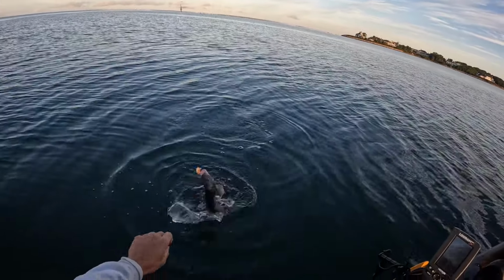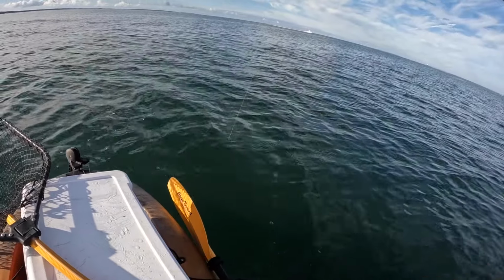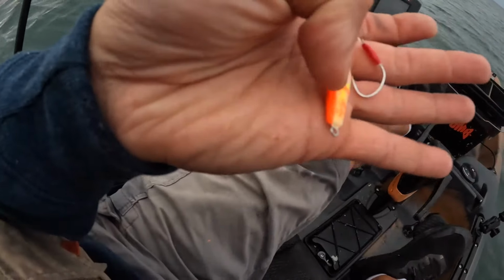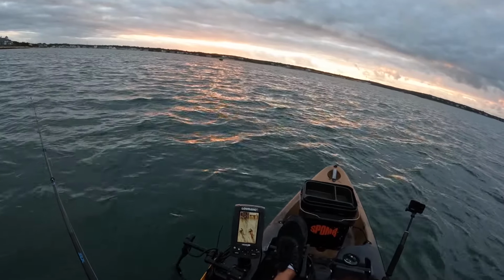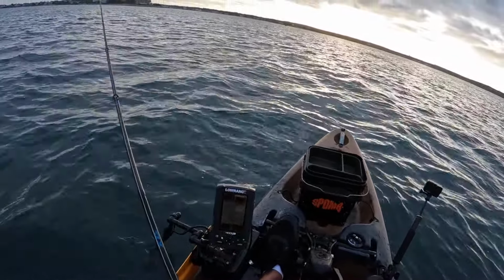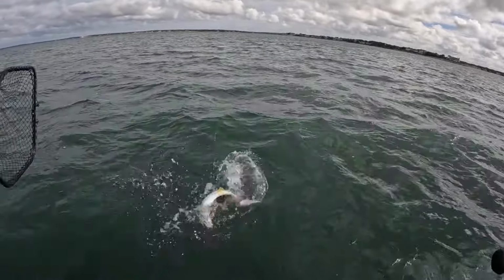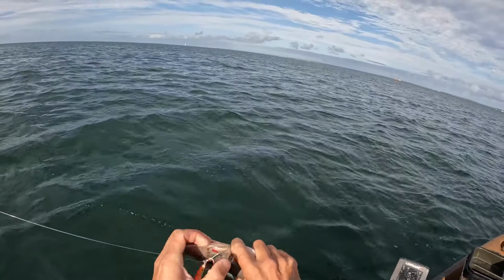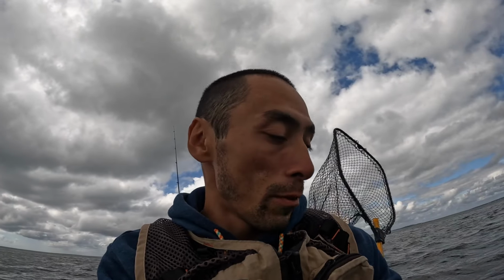Jigging for Toothy Cape Cod Weakfish. It was a blast!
Join me as I jig for some Buzzards Bay Weakfish. Originally, I intended to go out to fish for Tautog, but the tog fishing was not so good, which caused me to throw some of my homemade jigs to some bizarre marks that I saw on my fish finder on day 1. Those marks, to my surprise, turned out to be Weakfish! I went back for two days later to the same spot with more knowledge of how to find them and got to try out my upgraded lure too. Had some surprise catches on my flutter jig as well. Watch to see what those surprises are!